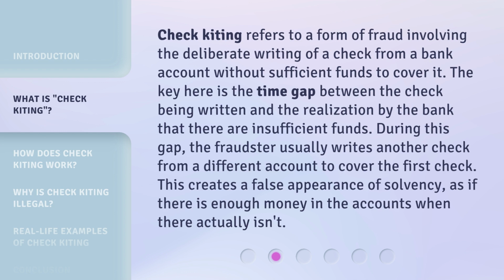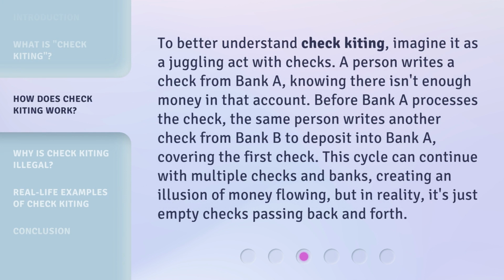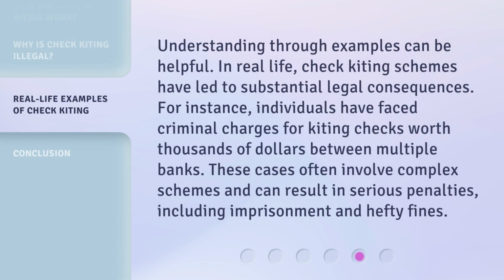Understanding "Check Kiting": A Simple Guide for English Learners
Mastering Check Kiting: An English Learner's Guide • Unlock the secrets of Check Kiting with this comprehensive guide designed specifically for English learners. Gain a solid understanding of this financial practice and become a savvy participant in the world of banking and finance.

00:00 • Introduction - Understanding "Check Kiting": A Simple Guide for English Learners
00:31 • What is "Check Kiting"?
01:03 • How Does Check Kiting Work?
01:38 • Why is Check Kiting Illegal?
02:09 • Real-Life Examples of Check Kiting